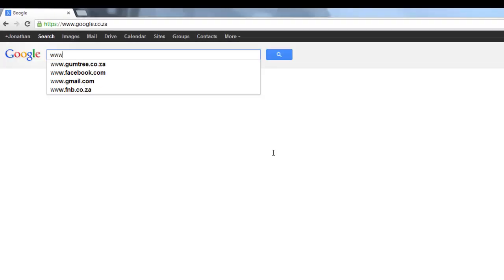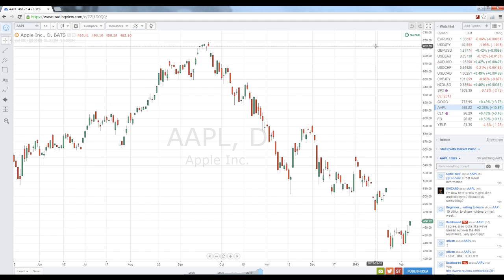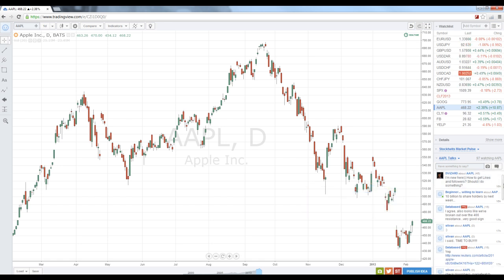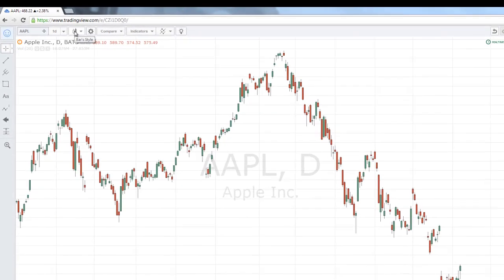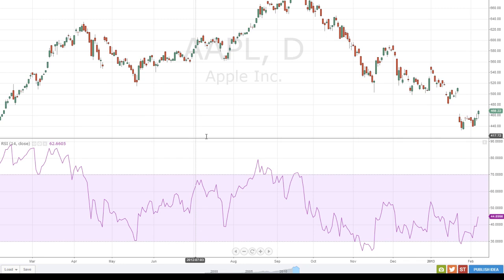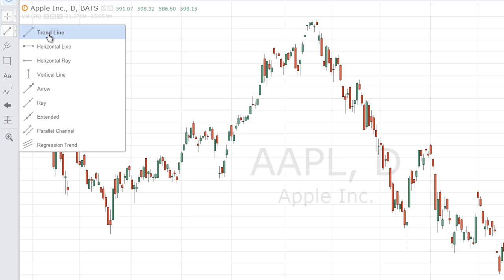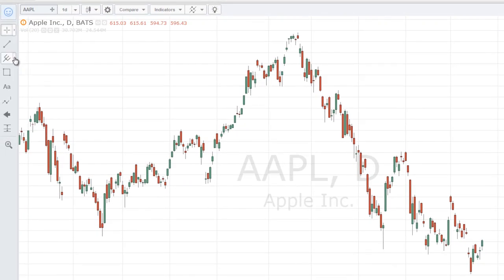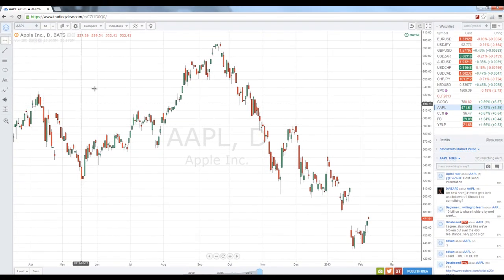How to use Tradingview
This video gives a brief introduction on how to use tradingview.com and features included in this charting platform.